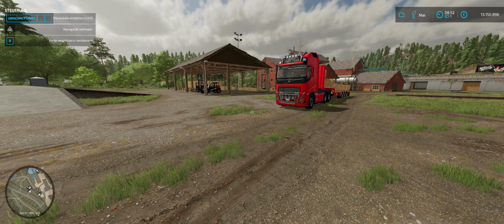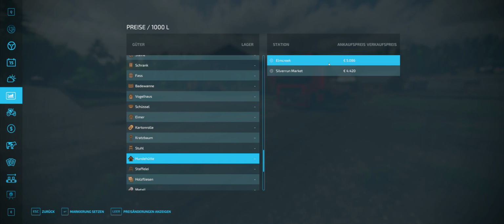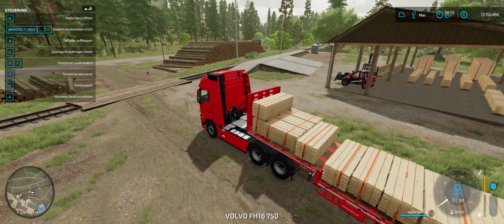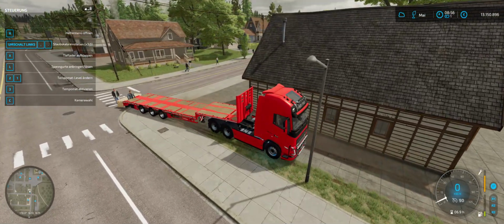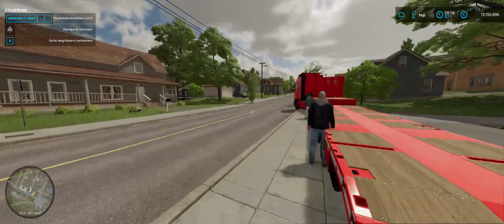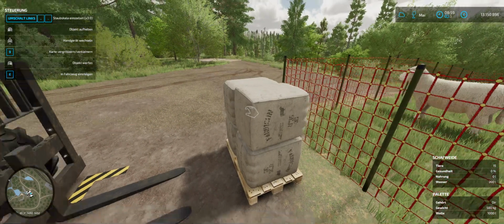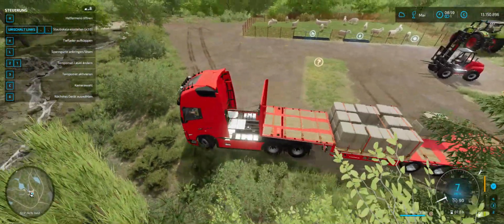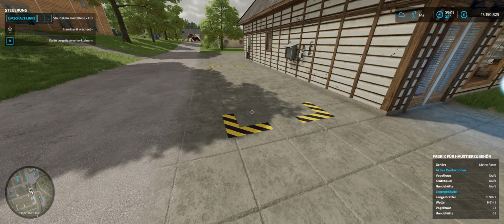Platinum Expansion letsplay tutorial # 11 ( Pet supply plant )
What can the pet supplay plant produce, and sellpoints for productions